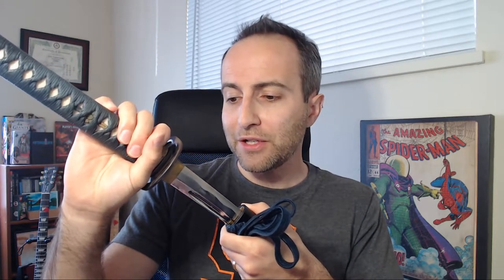How to Write Combat Scenes | Storyteller's Handbook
Working on developing combat scenes for your novel, screenplay, or roleplaying game adventure?